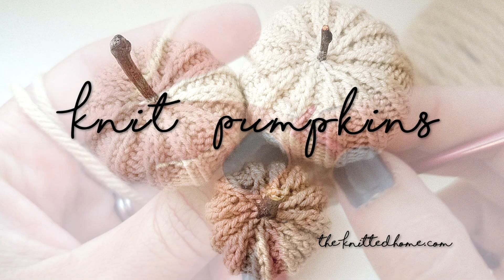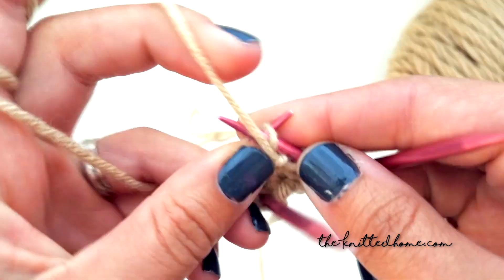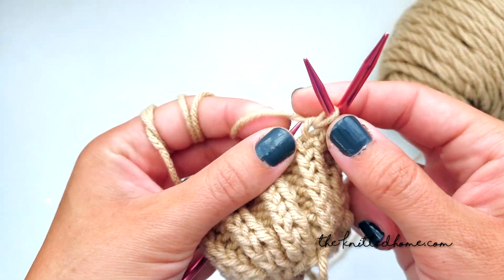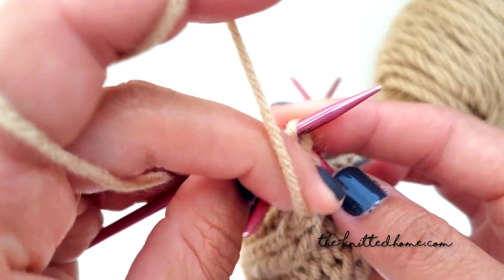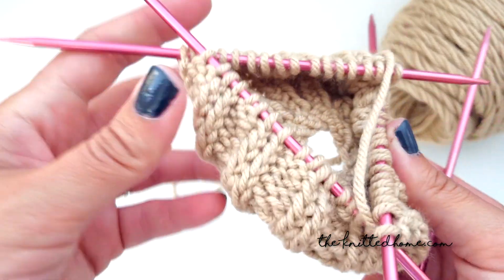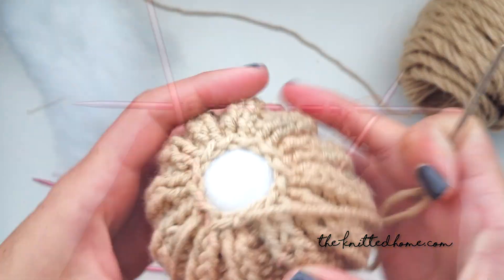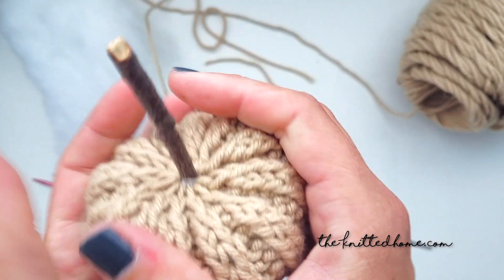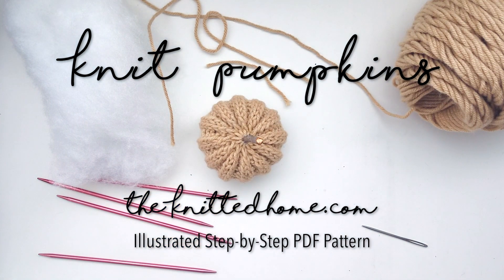How to Knit a Seamless Pumpkin with Double-Point Needles | Pattern Trailer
Learn to knit a seamless pumpkin with double-point needles.  This video is one part of my print and illustrated pattern package (link below).  Extreme POV close-ups in this video illustrate each stitch and how to make this exact pumpkin pattern at home.
In the PDF, I do my best to explain everything in a simple, formatted to print, knit pattern as well as a step-by-step picture tutorial that comes with the PDF pattern.

* * * KNIT PUMPKIN PATTERN * * *

* * * I'd love to share full video patterns with you! * * *

* * * * * * LEARN MORE * * * * * *

W E B S I T E - TheKnittedhome.com

MORE PATTERNS

TAKE A CLASS - Facebook.com/knittedhome/events

BEHIND THE SCENES - Instagram.com/knittedhome

eBOOK FOR BEGINNERS: Tools & Supplies for Knitting & Crochet Success

^ Use this (referral) link to get your first 40 listings FREE! ^

^ Use this (referral) link to get your first $1,000 sales WITHOUT FEES! ^